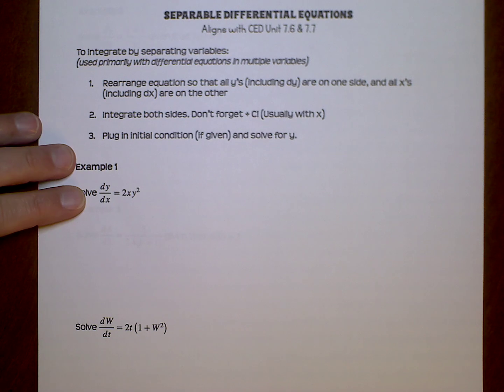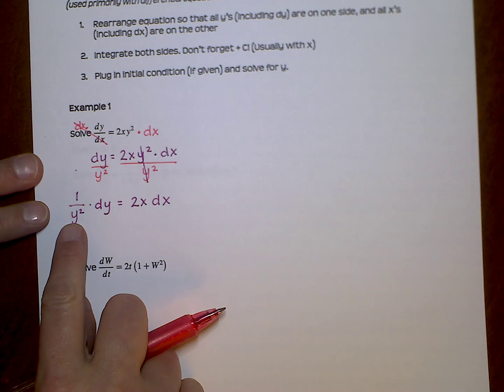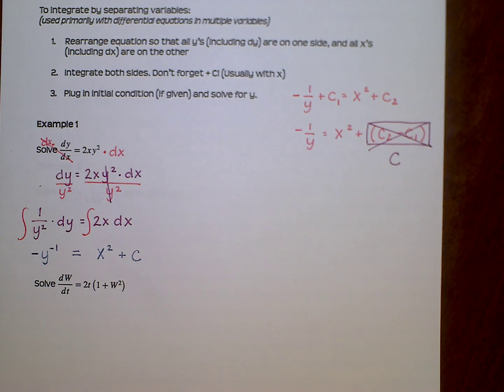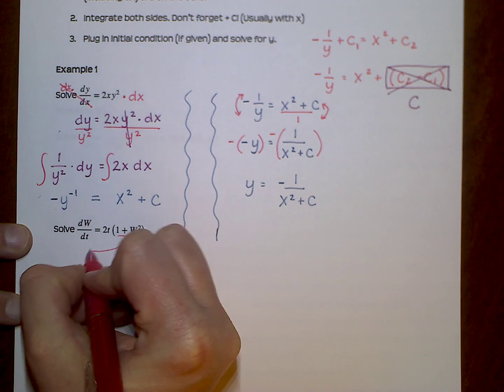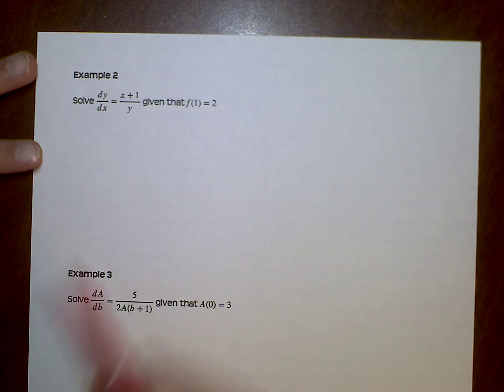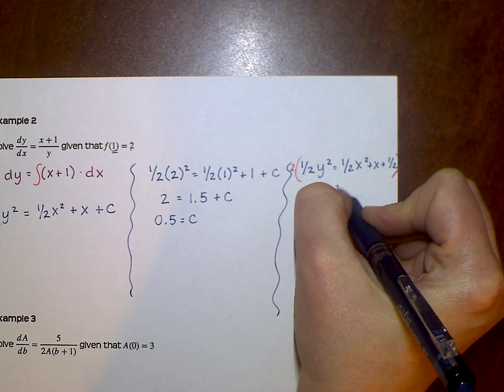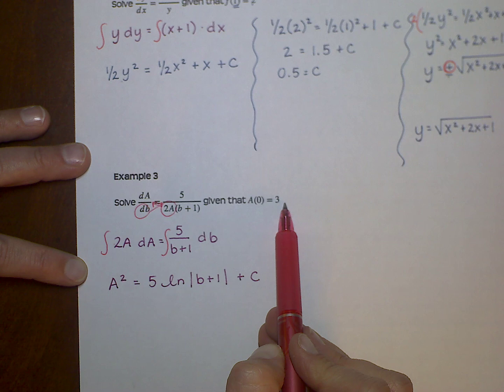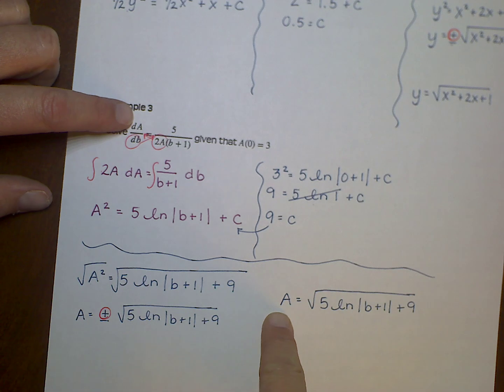Separable Differential Equations (7.6-7.7)